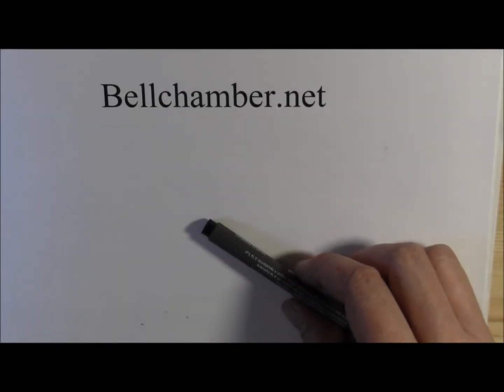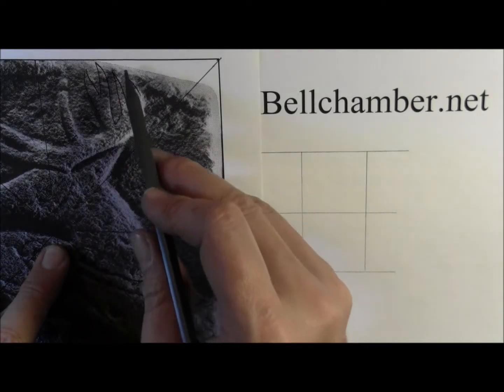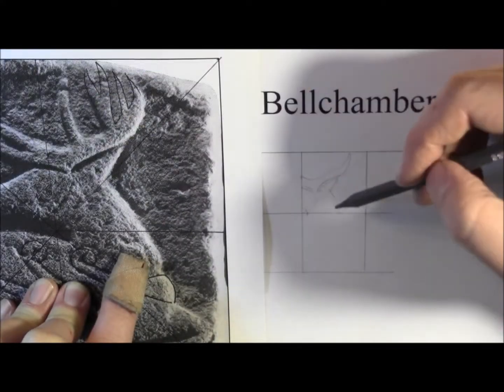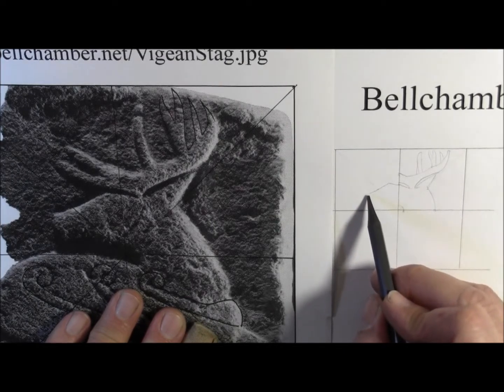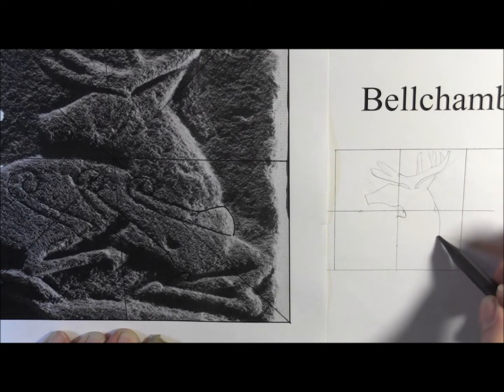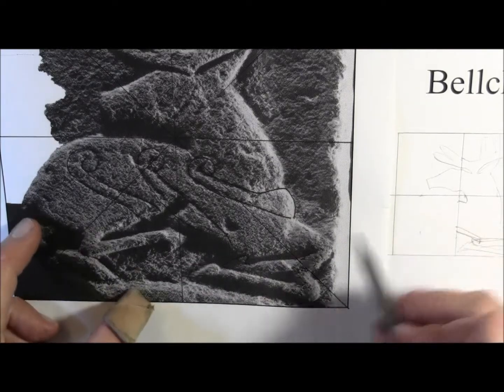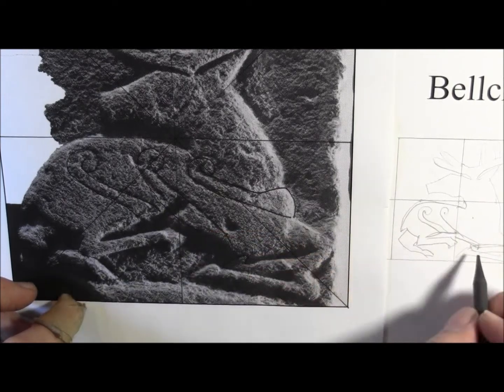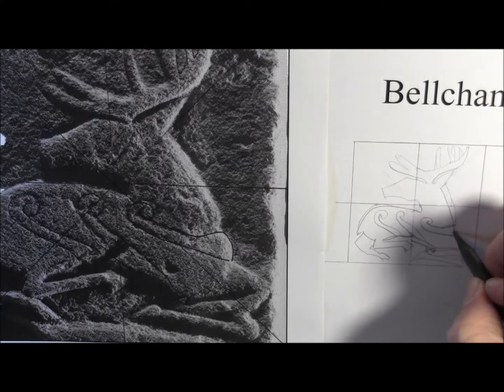How to Draw Celtic Animals 166 - Pictish Stag - Part 2 of 4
Now that we have the grid started on both the photo and our new paper begin drawing lightly with your hard pencil.  A hard pencil will not mark the paper as much as a soft pencil and therefore is easier to erase.